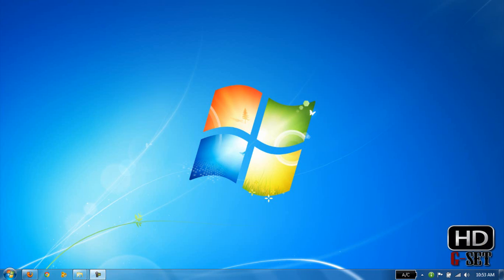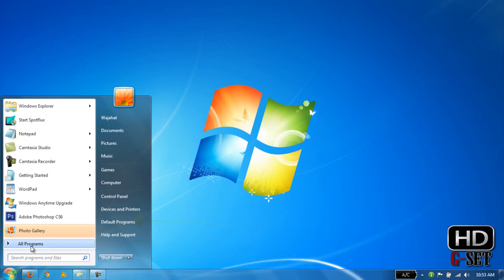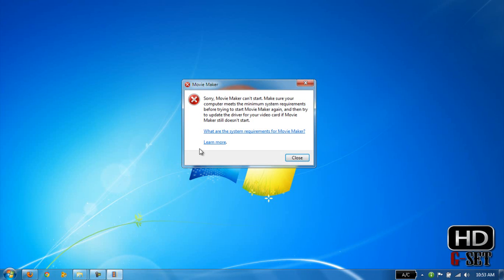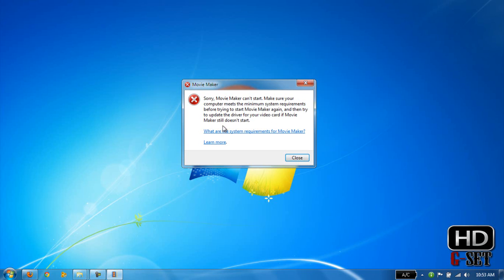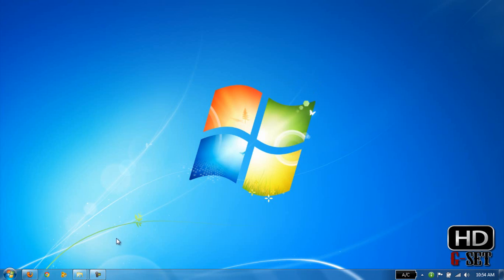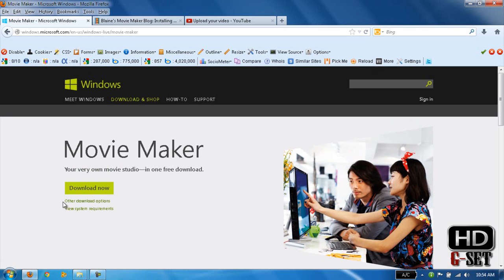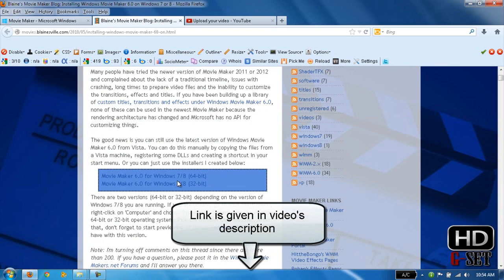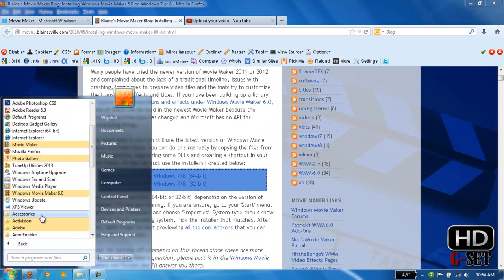Movie Maker can't start Problem Solution for Windows 7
Problem solution for windows movie maker in windows 7
"Sorry, Movie Maker can't start. Make sure your computer meets the minimum system requirements before trying to start Movie Maker again, and then try to update the driver for your video card if Movie Maker still doesn't start."